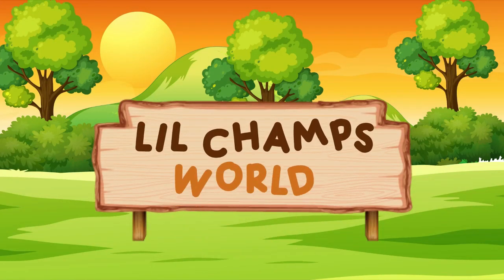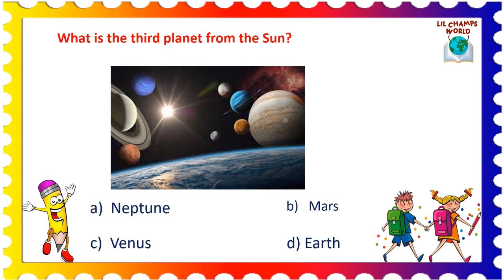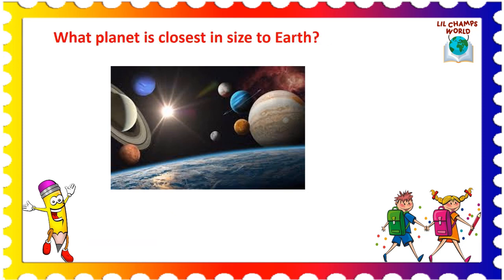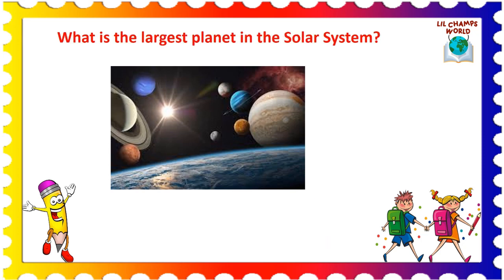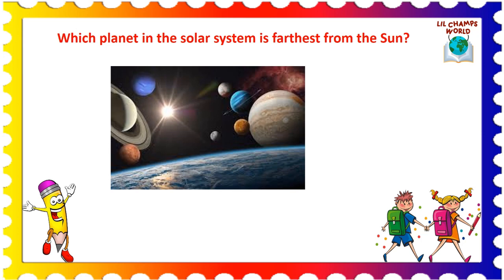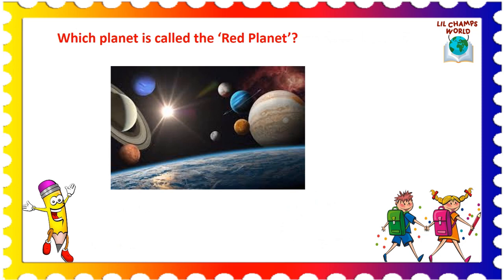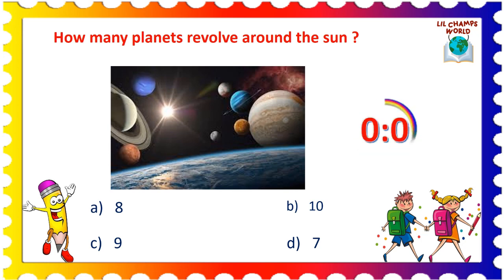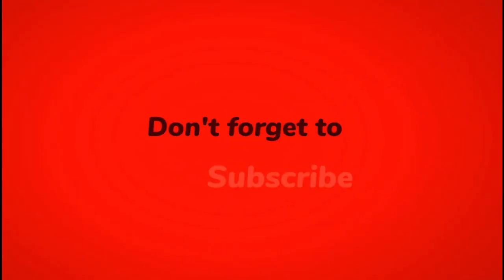INTERESTING PLANET Quiz | Level-2 QUESTIONS | Mercury Venus Earth Mars Jupiter Saturn Uranus Neptune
Learn about planets with GK quiz || All about solar system || Interesting Facts of solar system ||

Our topic for today is Planets of the Solar System.
The eight planets in their increasing order of distance from the Sun are Mercury, Venus, Earth, Mars, Jupiter, Saturn, Uranus and Neptune.
They revolve around the Sun in definite orbits.
Mercury is the smallest planet in the solar system.
As Mercury is nearest to the Sun, it is extremely hot during the day and extremely cold during the night.
The second planet Venus, is the hottest and brightest of all planets.
As it can be seen in the morning and evening, it is called as the morning star or evening star.
The third planet in the solar system is our planet Earth.
Nearly 70% of the Earth's surface is covered with water, due to which the Earth is also called the blue planet.
It is the only planet on which life is known to exist.
The fourth planet is Mars.
It is also known as the red planet, because of the presence of red soil and rocks.
The fifth and the largest planet in the solar system is Jupiter.
It is so large that it can occupy nearly 1300 Earths inside it.
The sixth planet, that is, Saturn is the second largest planet in the solar system.
It is yellowish in colour.
It has beautiful rings around it that are made up of ice and dust.
The seventh planet is Uranus.
A thick layer of gas covers this planet.
The eighth planet is Neptune.
As this planet is farthest from the Sun, cold winds blow here at very high speeds.

If you like this video then  do share with your family and friends ,below is the link: